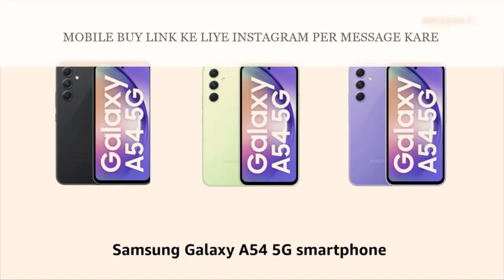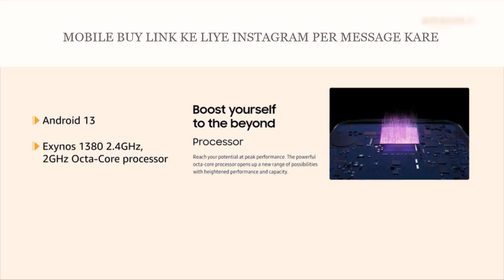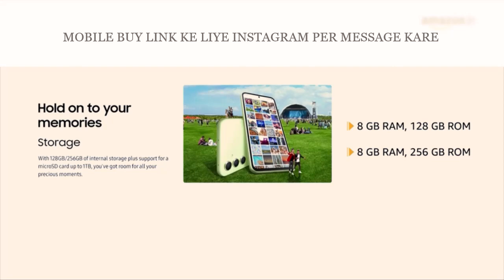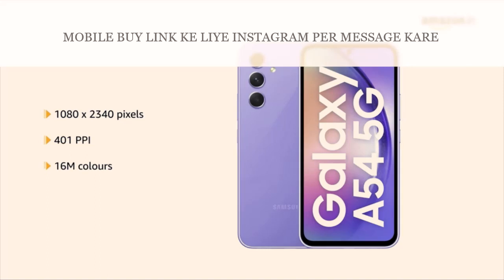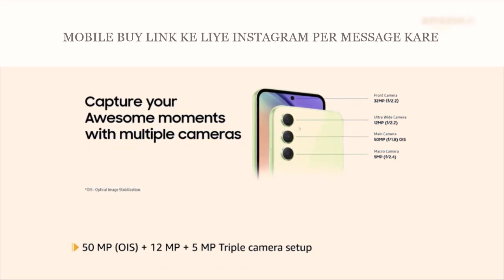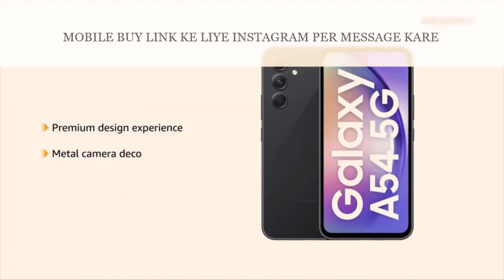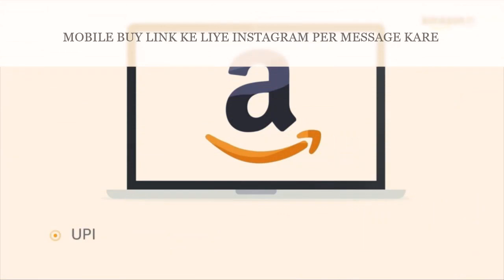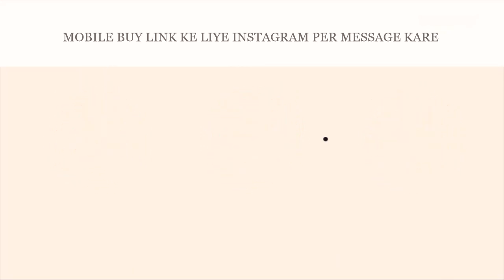Samsung Galaxy A54 5G